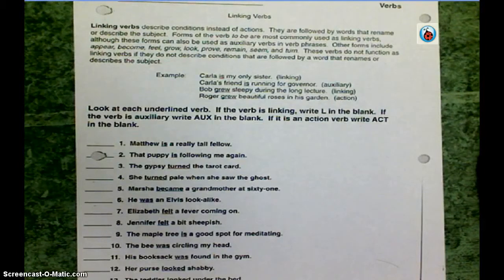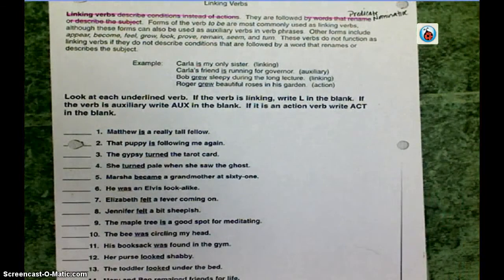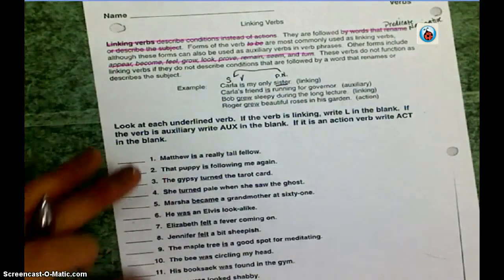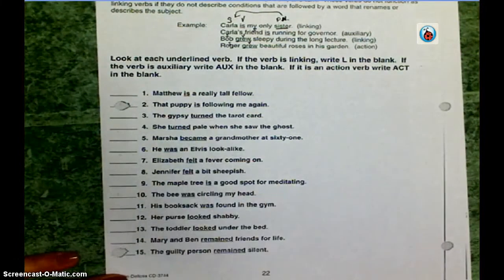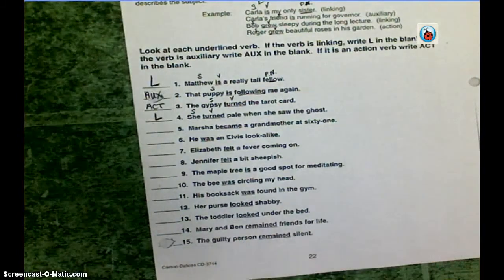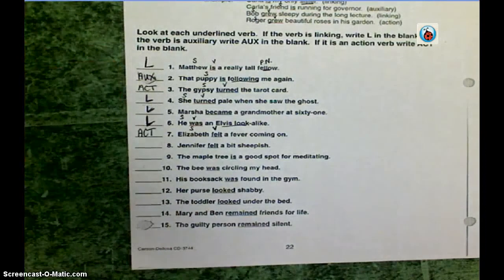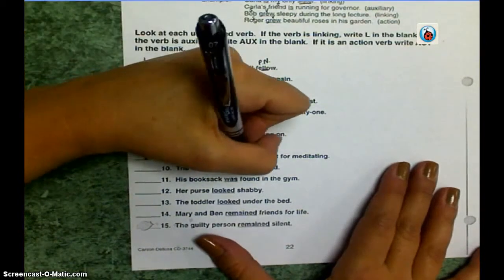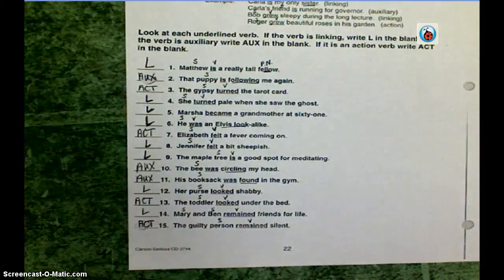Linking Verbs p 22